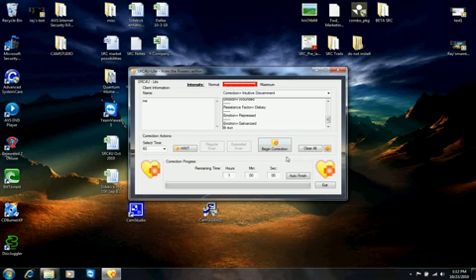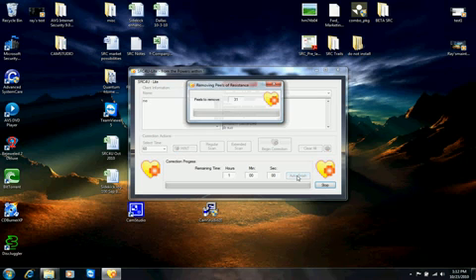SRC4U Software Demo for Lite Version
Demonstration showing how to use the Lite version of the SRC4U program.  SRC4U stands for Spiritual Real-time Correction. This is a state of the art, first to market energetic balancing software program. The newest tool available for taking responsibility for your energetic health. Simple to use.